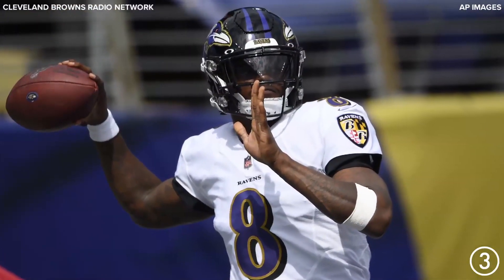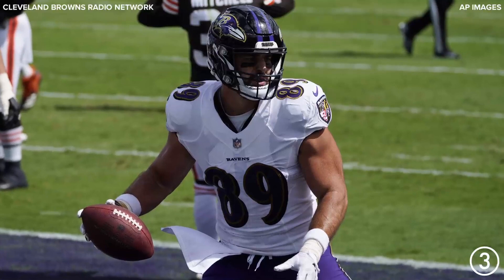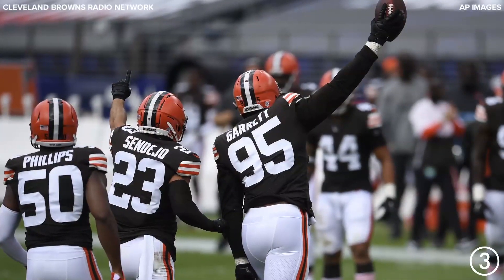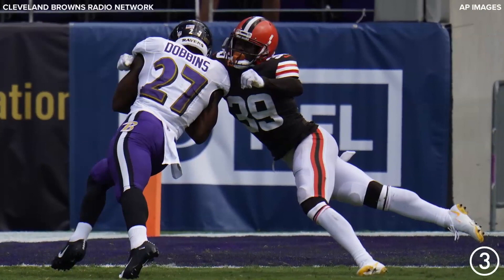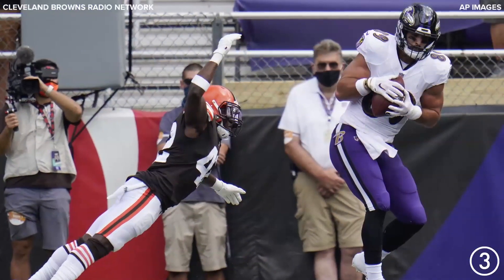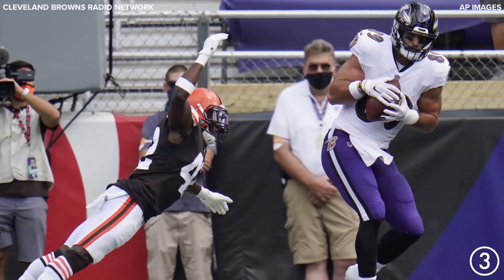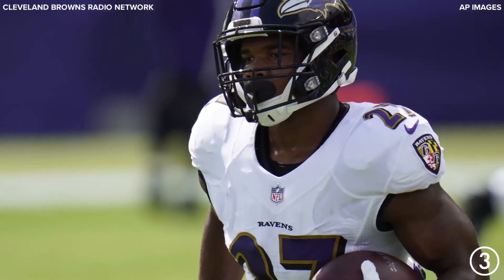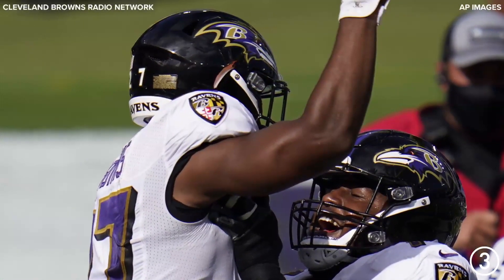Listen: Voice of The Browns Jim Donovan has the calls of the game as the Ravens rout the Browns 38-6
Most fans probably weren't expecting a win, but this still stings.

The Browns lost their 2020 season opener on Sunday 38-6 to the Baltimore Ravens, their worst opening loss since getting blown out by the Pittsburgh Steelers 43-0 in 1999. Cleveland is now a dreadful 1-20-1 in maiden games since returning to the NFL that year.
The result is not all that surprising, given the Ravens went 14-2 last year while the Browns have a new coaching staff trying to adjust during a global pandemic that limited contact with players. Still, Cleveland struggled in all facets of the game, notably defensively as reigning MVP Lamar Jackson gashed them for 320 total yards and three touchdown passes to lead Baltimore to 28 unanswered points to end the game.

Former No. 1 overall pick Baker Mayfield struggled, hitting just 53.8% of his passes for 189 yards with a touchdown and an interception. Odell Beckham Jr. had just three catches for 22 yards (along with multiple drops), while the Browns turned it over three times overall.